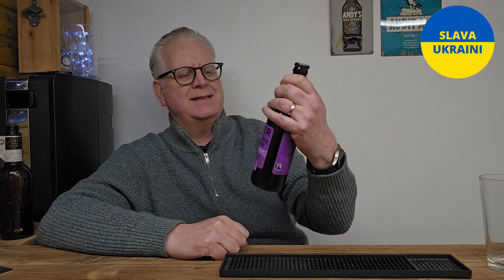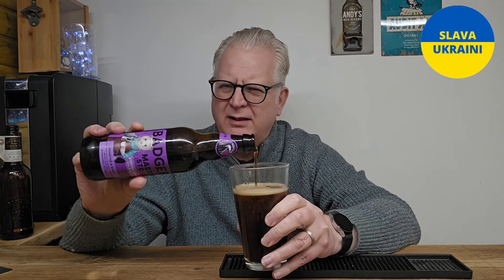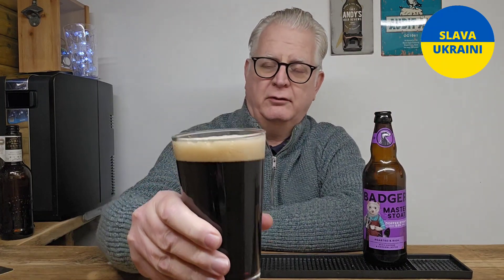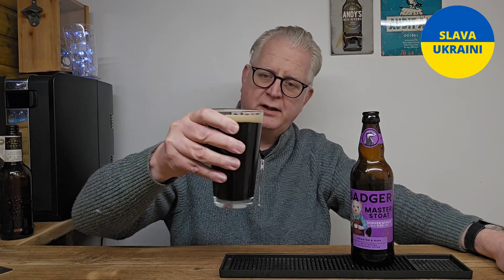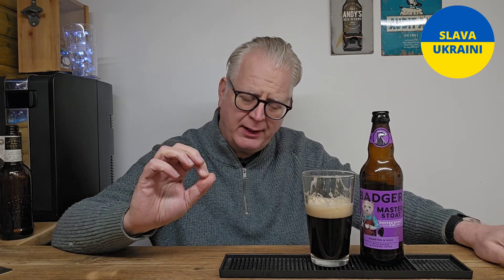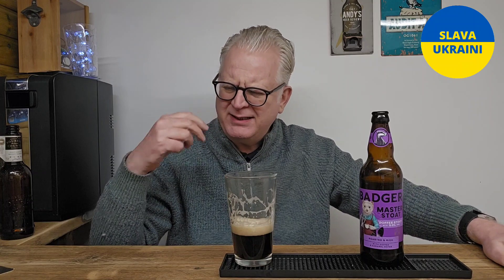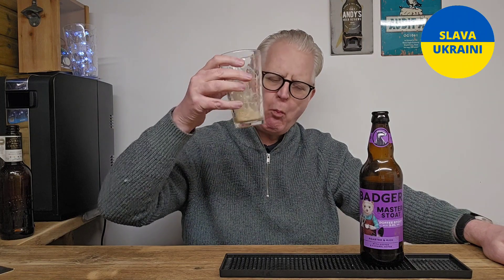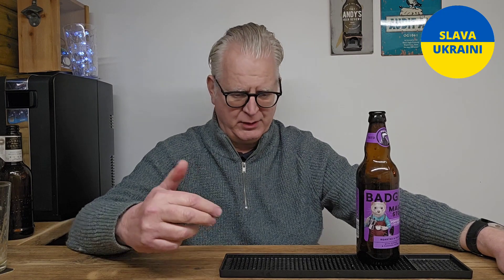Master Stoat | Coffee Stout | Badger Beers